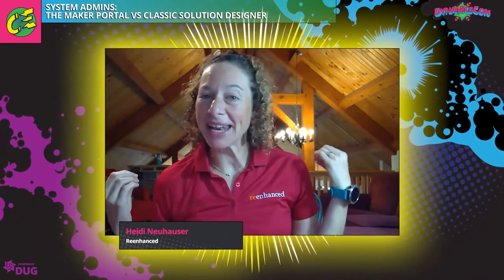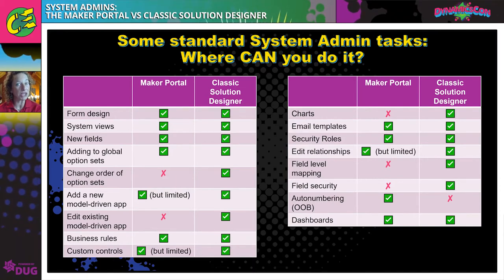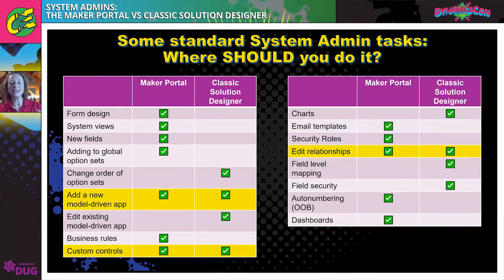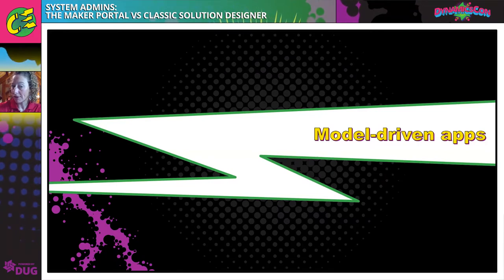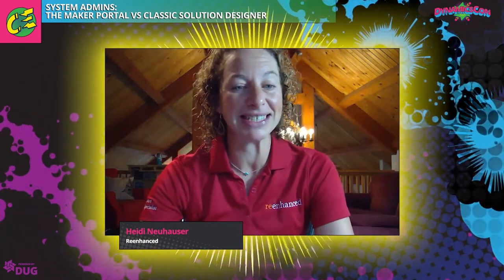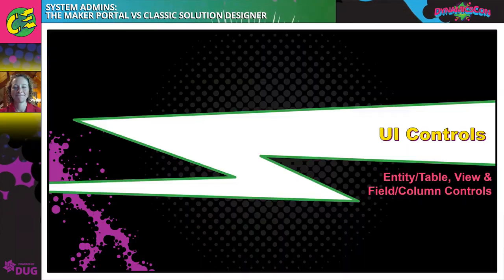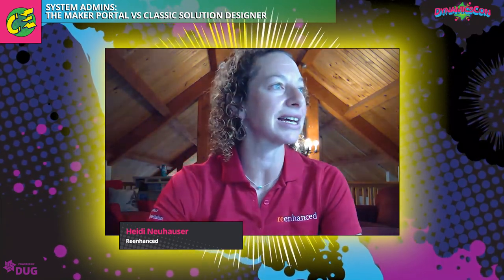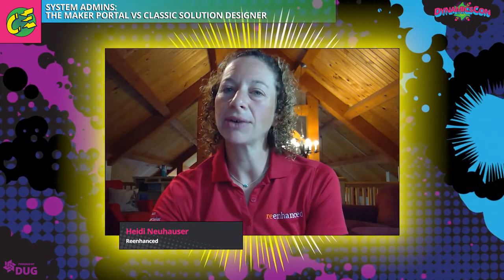System Admins: The Maker Portal vs Classic Solution Designer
System Admins: The Maker Portal vs Classic Solution Designer - To view the presentation materials for this session, please

We're living in a hybrid life right now as system administrators. Some changes must be done in the Classic Solution Designer. Some are done in the Maker Portal. So what's a system admin to do?!? In this session, we will review WHERE you can make some of the most common CRM/CE system updates and changes: make.powerapps.com OR Classic Solution Designer. Plenty of live demos included!

In an effort to meet the community’s desire for continued robust educational content, DUG now schedules 2 virtual events each year. The content for these events is submitted by hundreds of beginners to experts  within the community, voted on by the entire DUG community, and consumed by ANYONE globally.